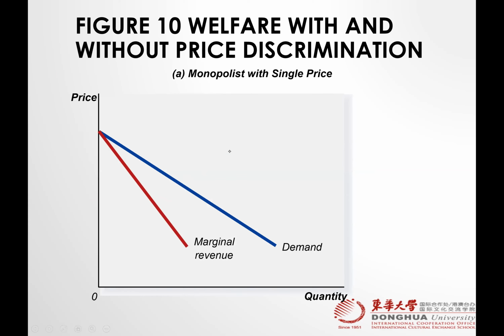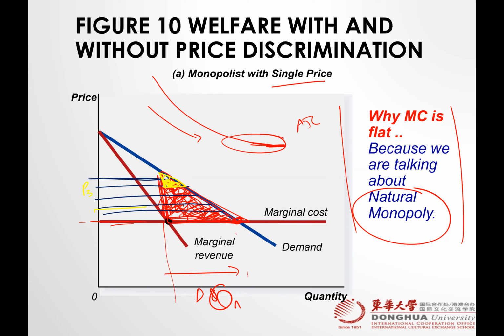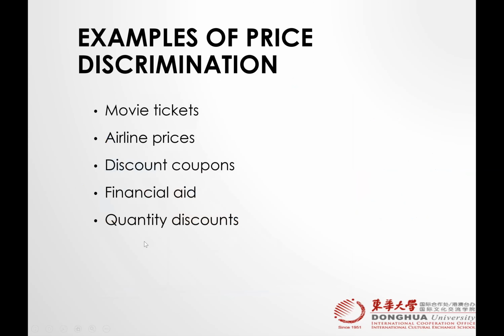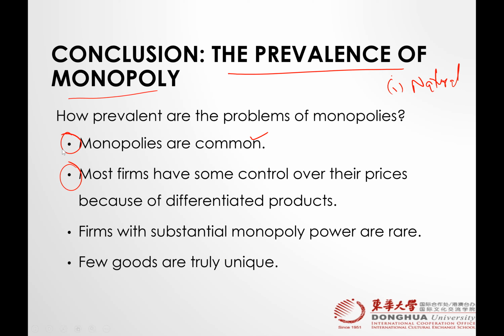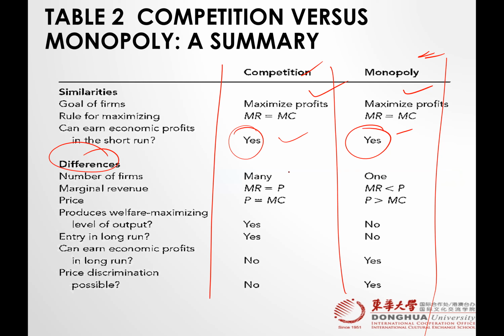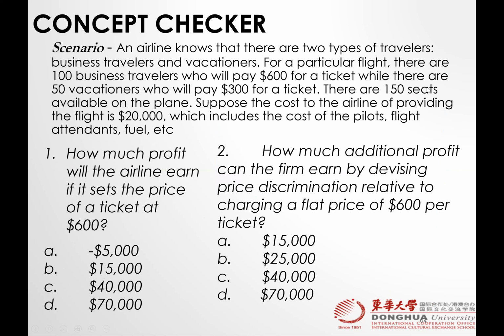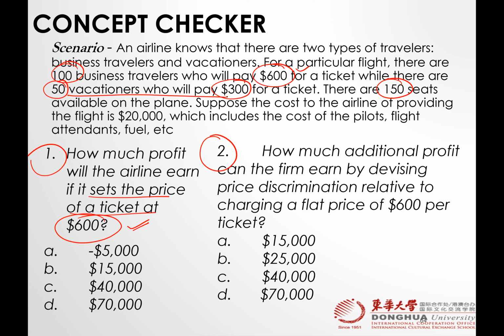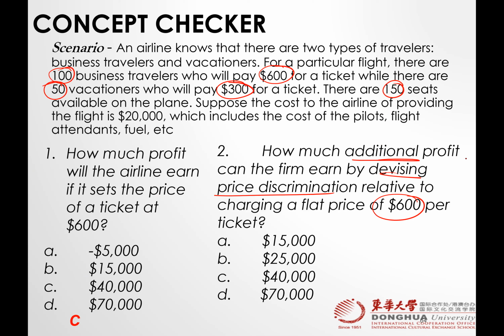Microeconomics (Spring 2021) Lecture 10 - Monopoly - 7